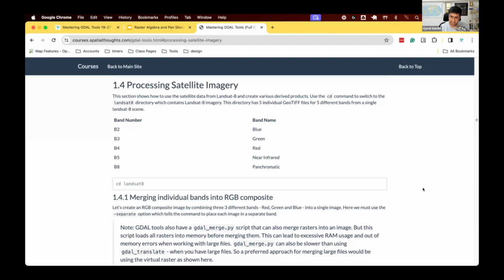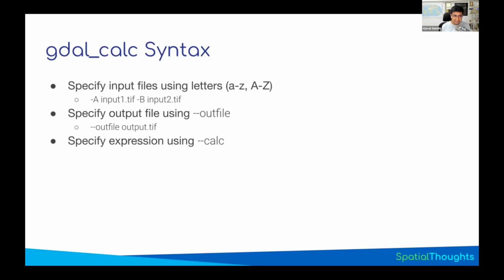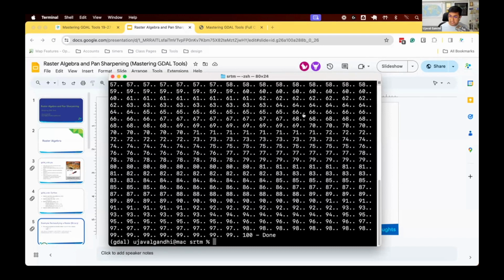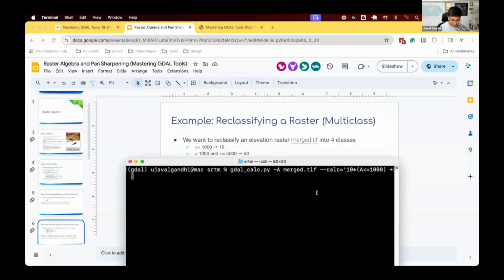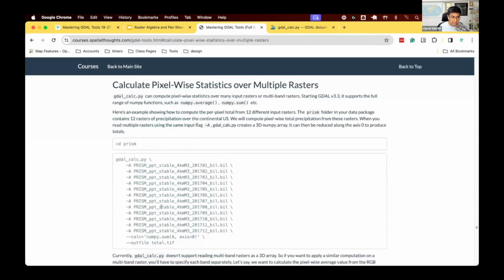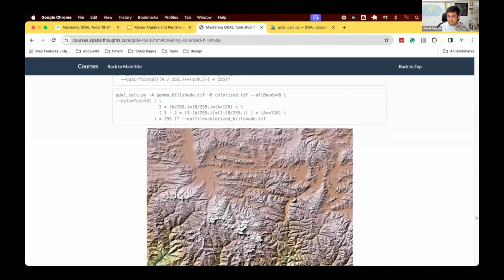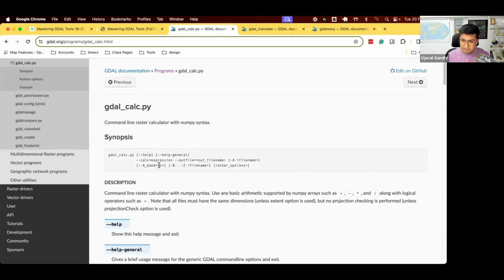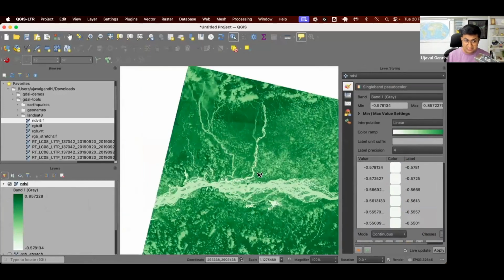Raster Algebra - Mastering GDAL Tools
Details of commands and the presentation covered in this video